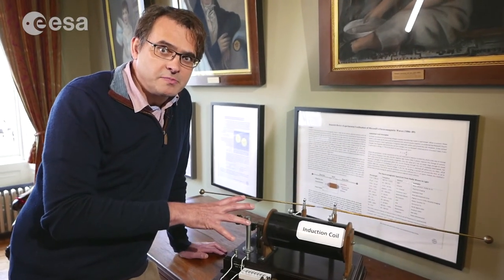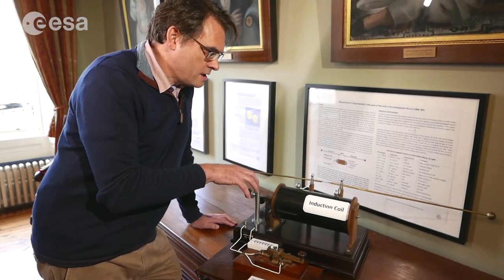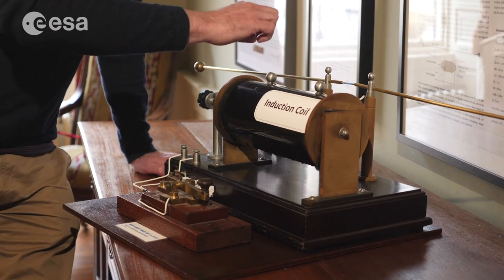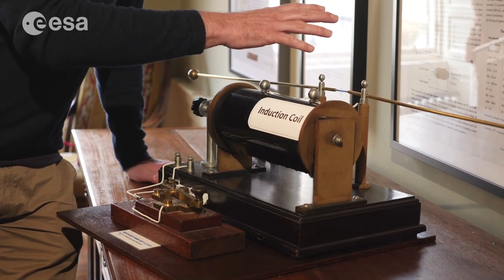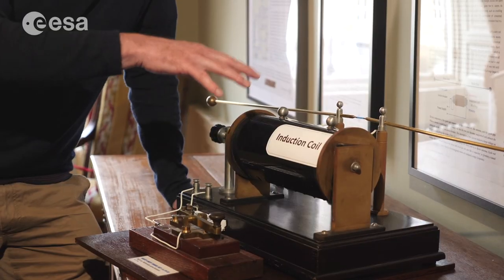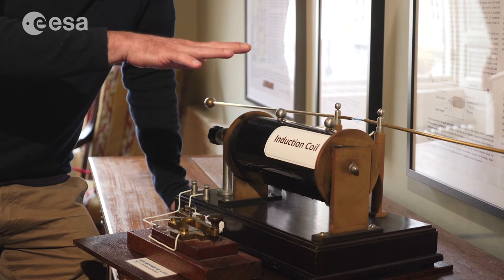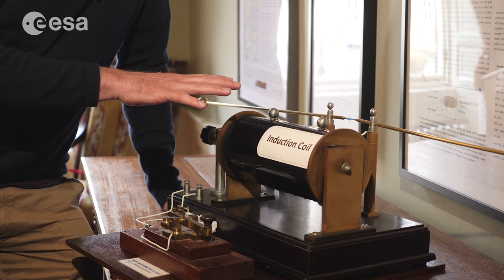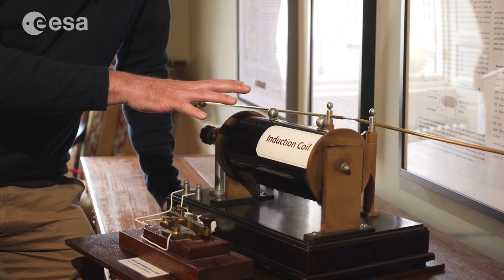ESA Echoes in Space History: Hertz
Heinrich Hertz (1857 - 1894) was the first experimental physicist who was able to proof the exsistence of electromagnetic waves and to produce them experimentally. He was able to confirm Maxwell's equations with this experimental setup, the theory of light as electromagnetical wave especially.